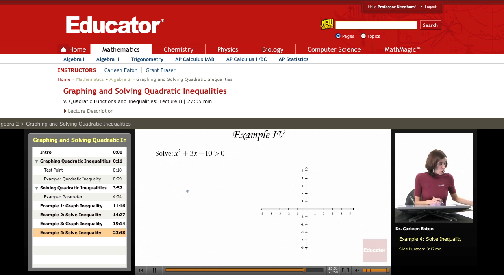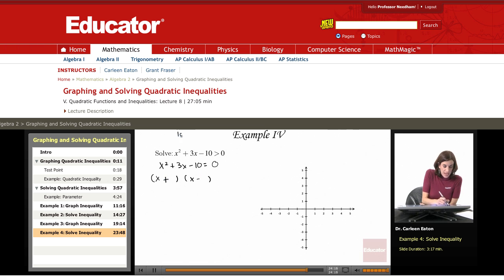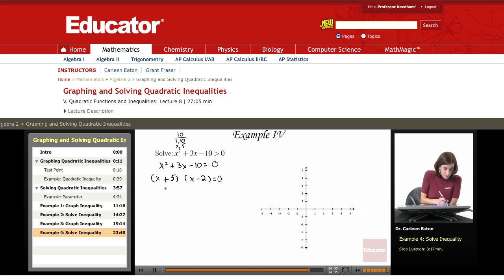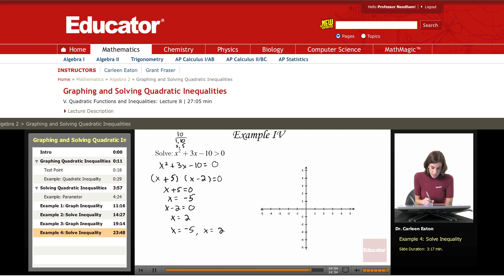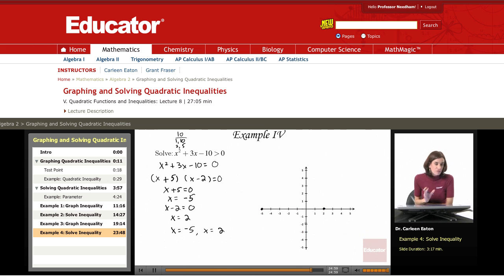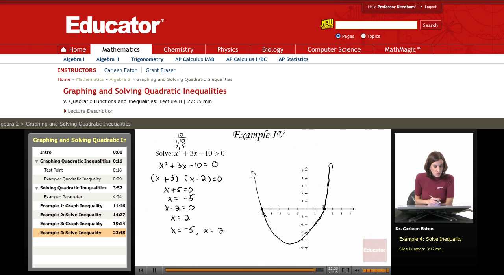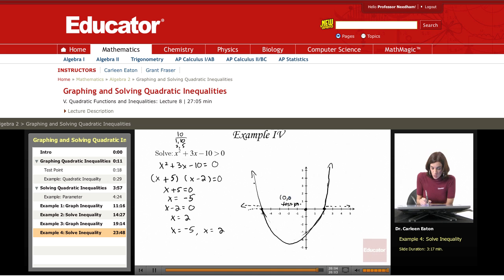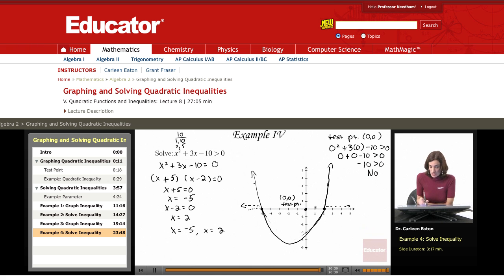Algebra 2: Graphing and Solving Quadratic Inequalities